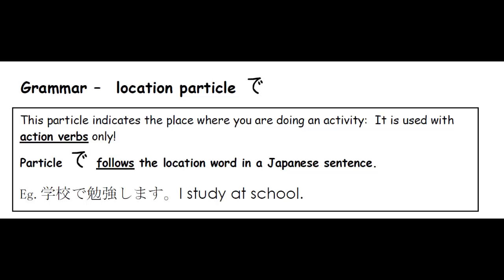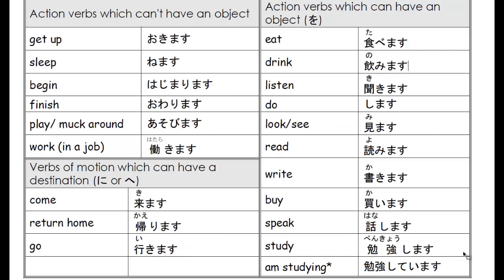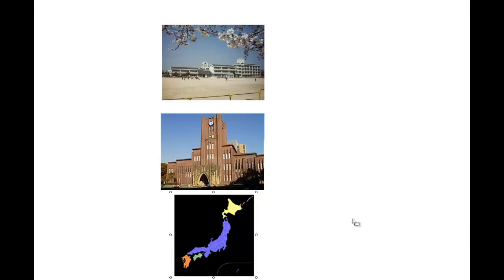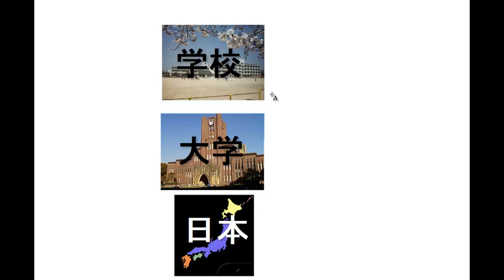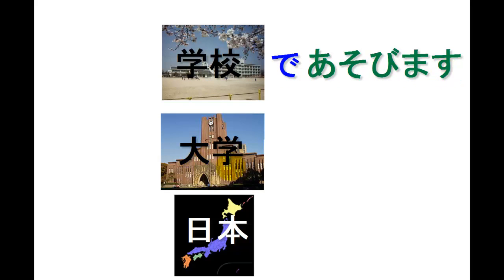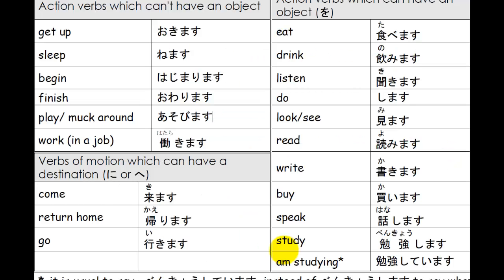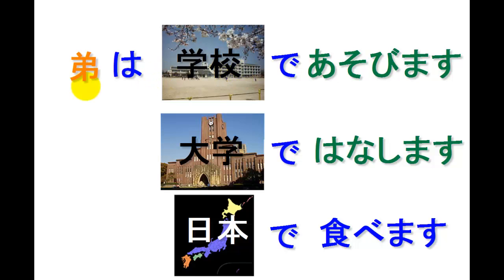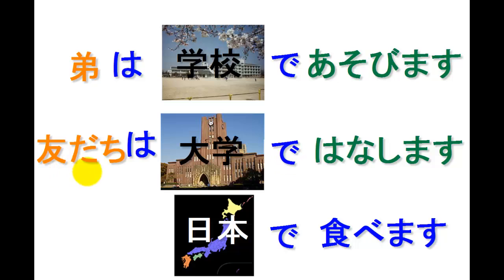Unit 2 p15 particle de